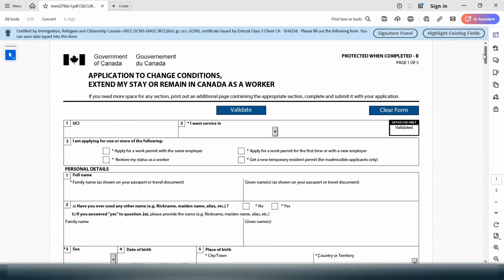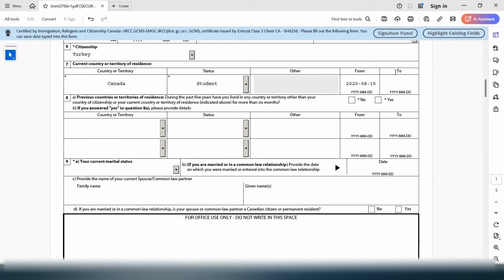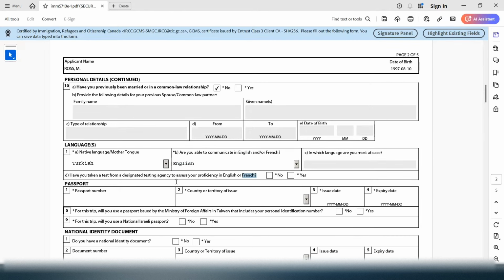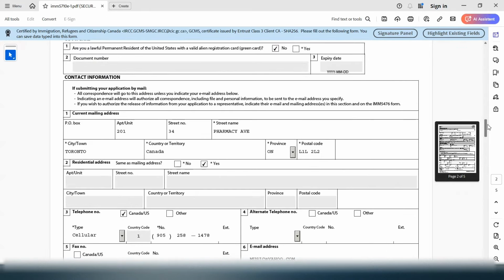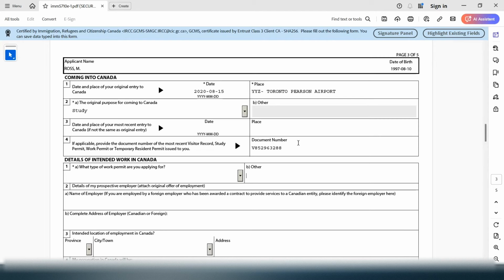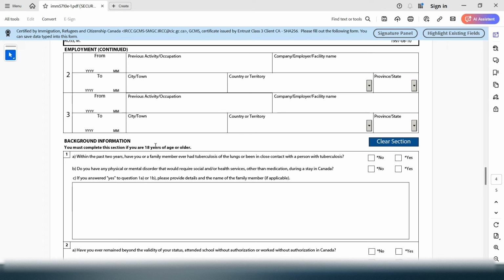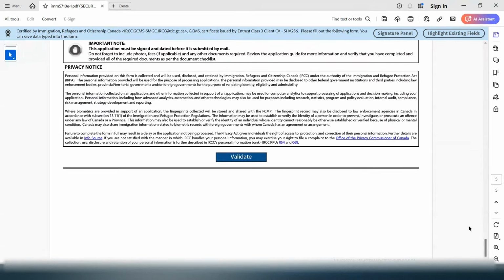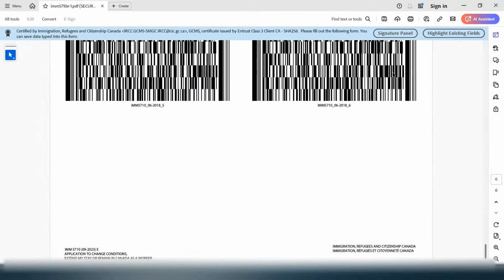Post graduate work permit application - PGWP application guide - Application to change conditions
Link to “How to apply for PGWP step by step - everything you must do to apply for PGWP” video:

Link to “Applying for a Post Graduate Work Permit  - Student Guide - online application “